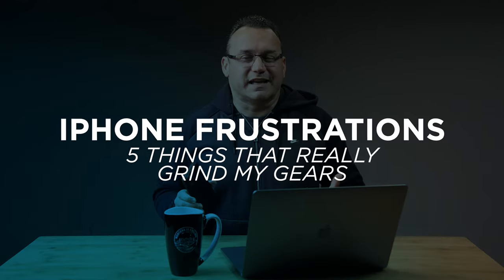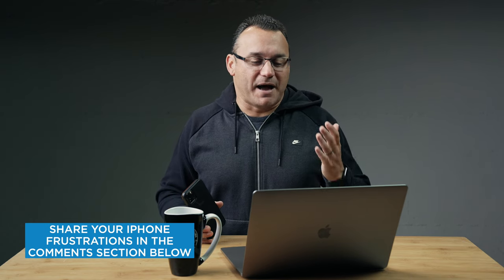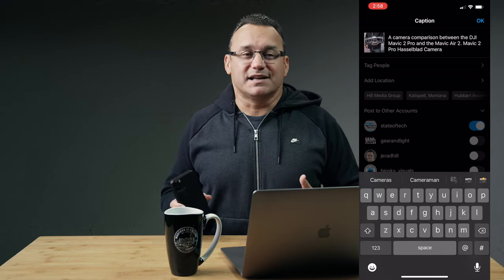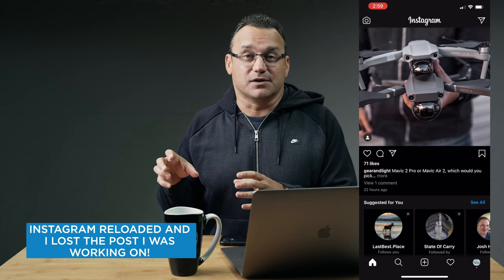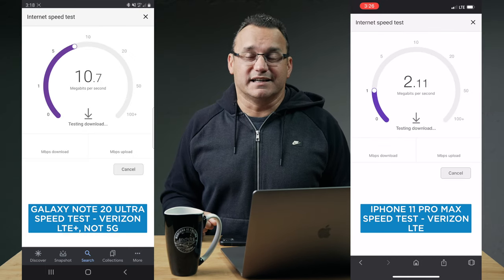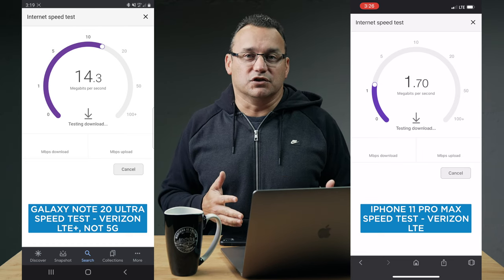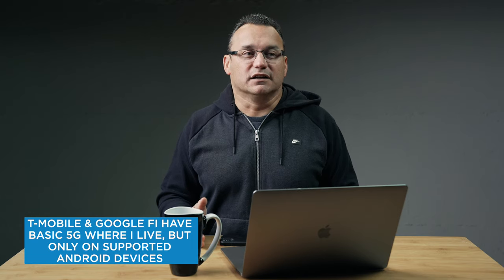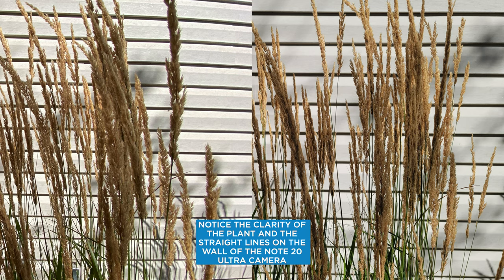Top 5 Frustrating iPhone Issues I Have in 2020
I have been an iPhone user since the beginning and while there has been much innovation over the years there are some issues with the iPhone that leave me scratching my head. In this video, I share them with you. Share your frustrations in the comments section below.

0:00 - Intro
0:04 - Opening Thoughts
1:11 - Persistent Apps
3:18 - LTE Speeds
4:59 - Ultrawide Camera
6:06 - Password Management
8:26 - User Interface
11:23 - Carplay
12:39 - Closing Thoughts

State of Tech
c/o Jerad Hill
175 Hutton Ranch Rd. STE 103-297